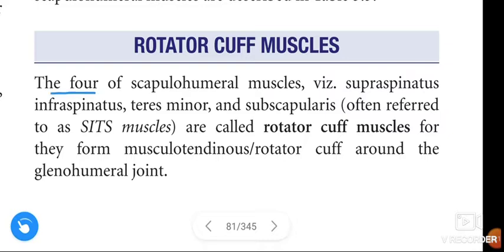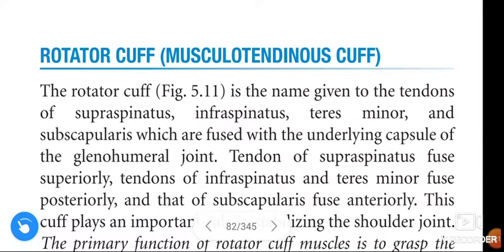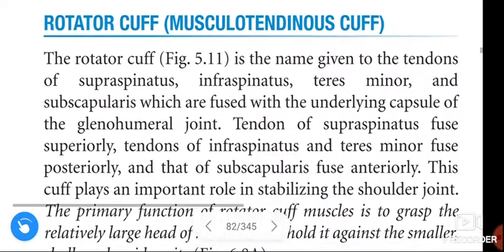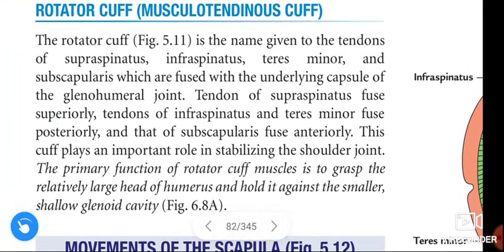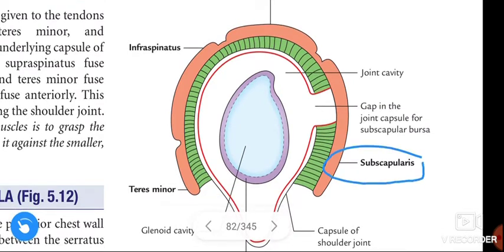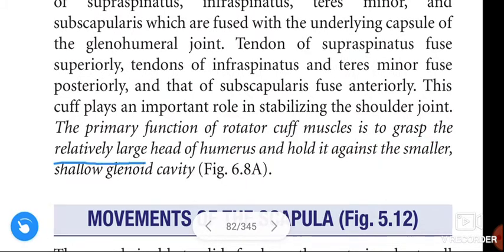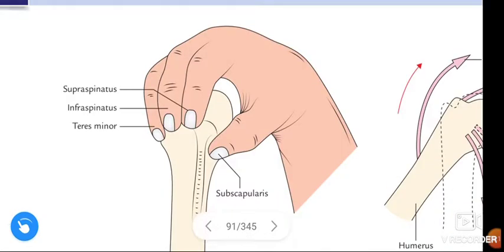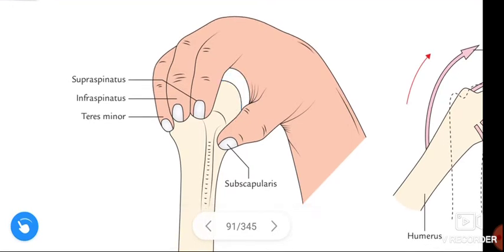Rotator cuff / Musculotendinous cuff